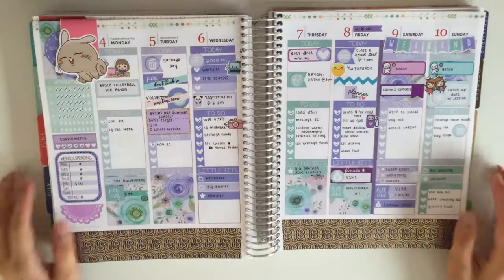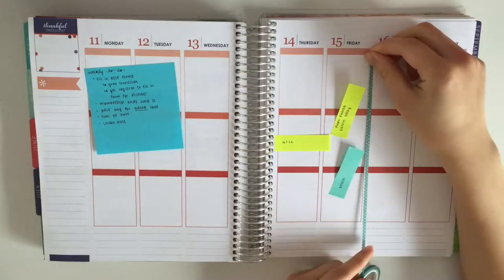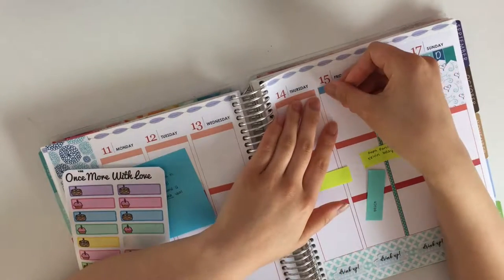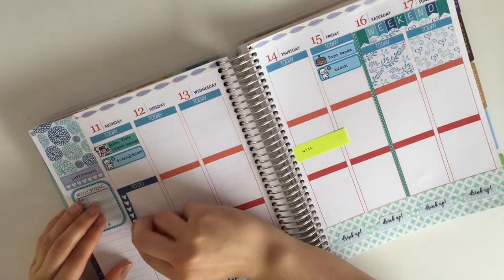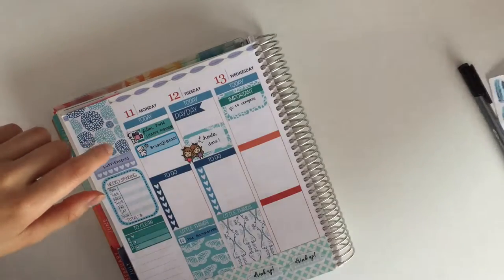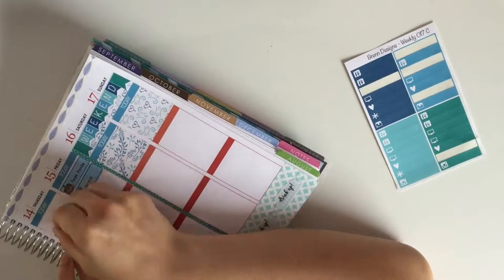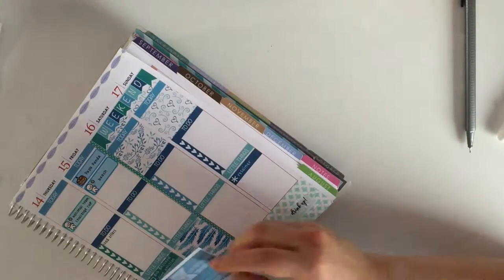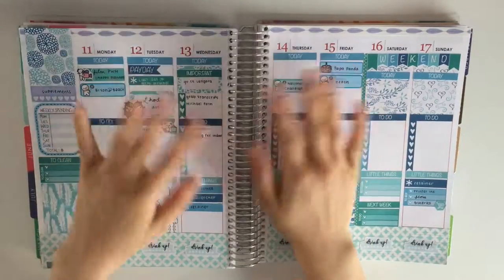PLAN WITH ME #4 ft. BrennDesigns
OPEN ME FOR STICKER SHOPS & DETAILS!
SHOPS MENTIONED:
Once More With Love

The Sweet Planner: